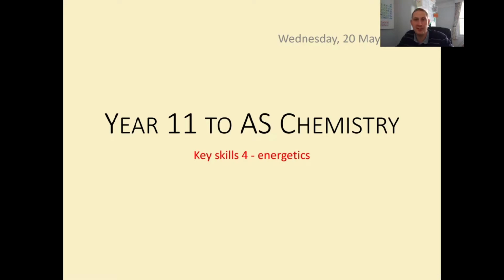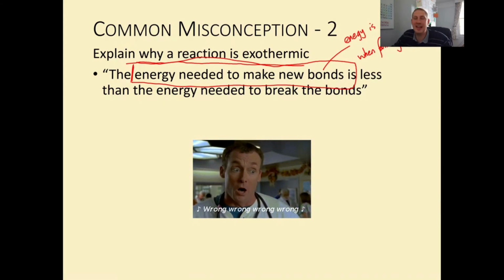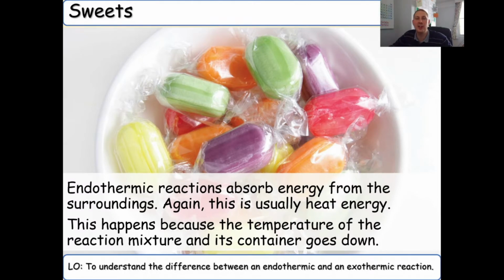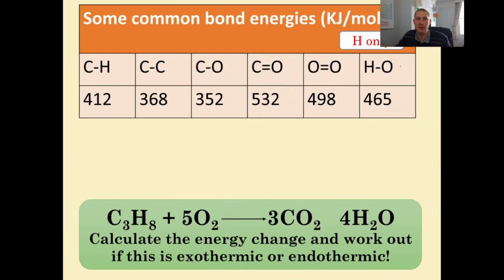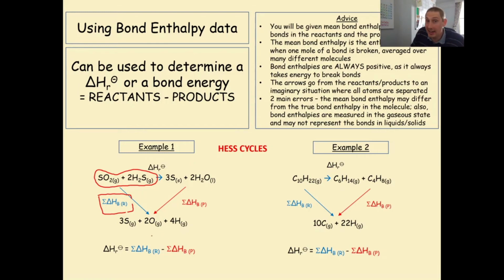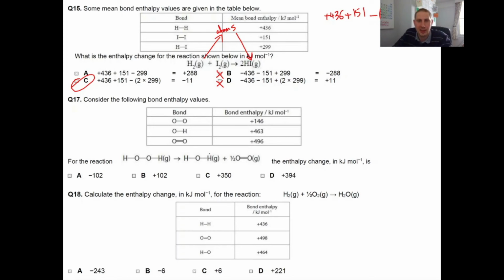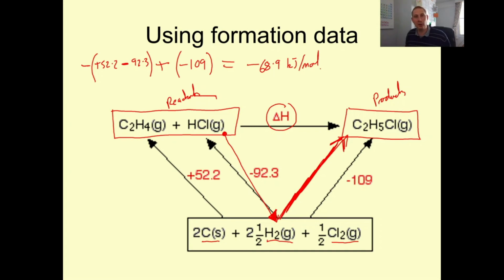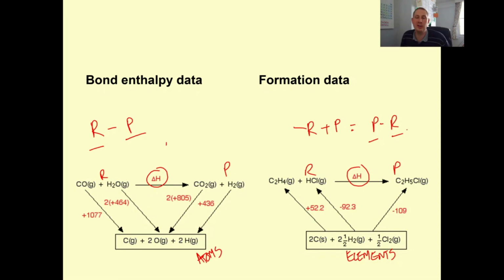Y11 to AS: Key Skills 4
Energy changes and bond energy calculations